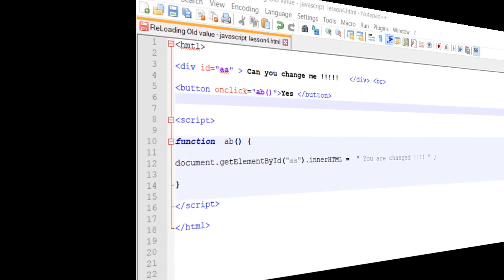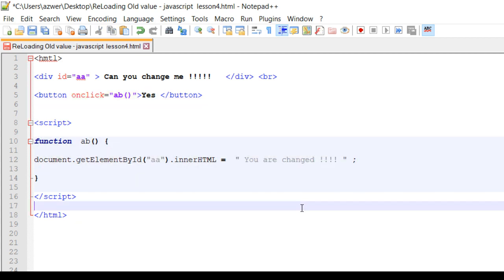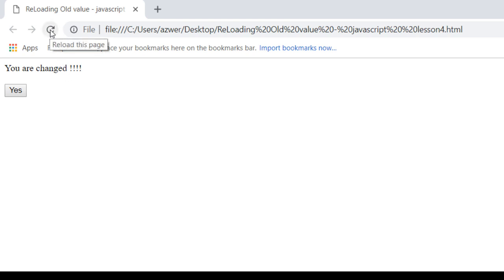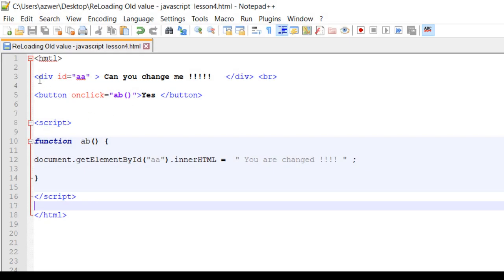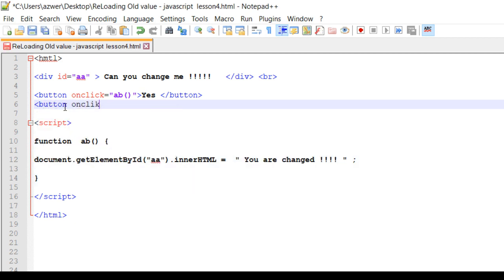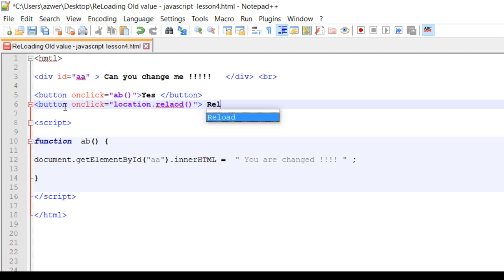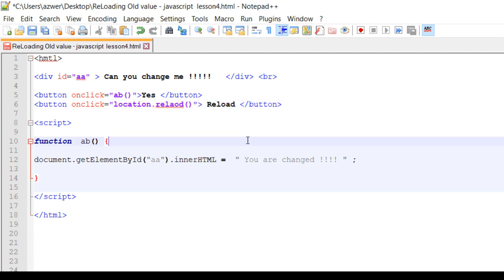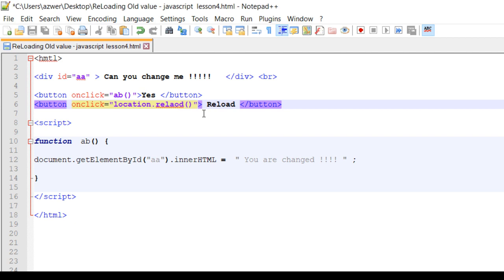Reload Page - HTML - Javascript lesson 4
How to reload a page with the help of a button